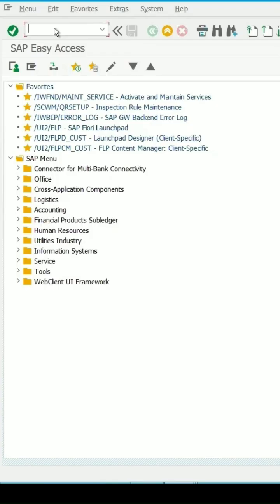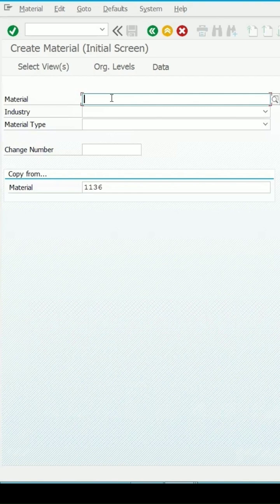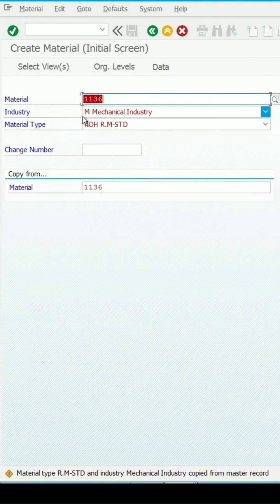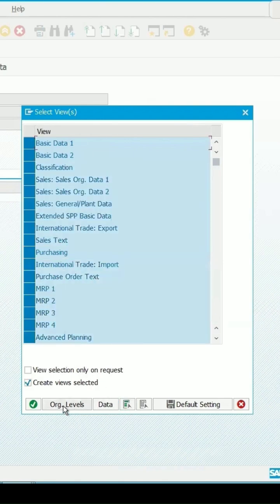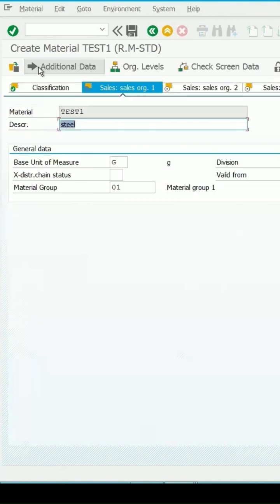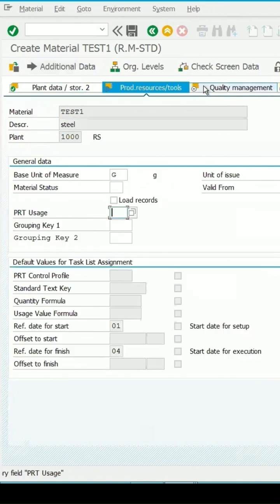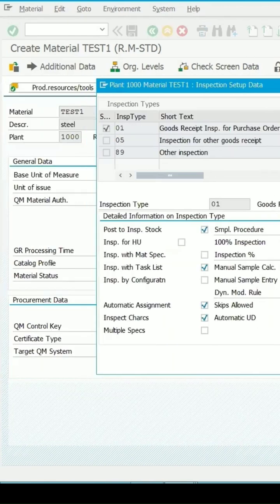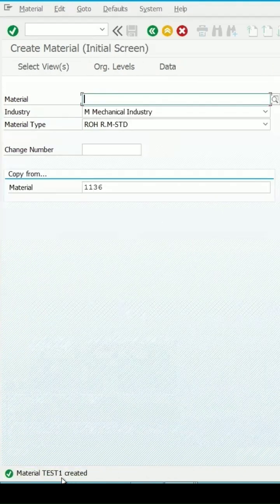SAP QM | Create Material Master using Copy From Option | MM01 | SAP Quality Management